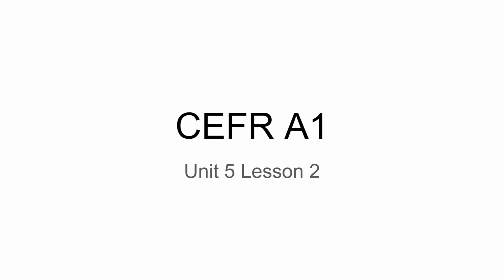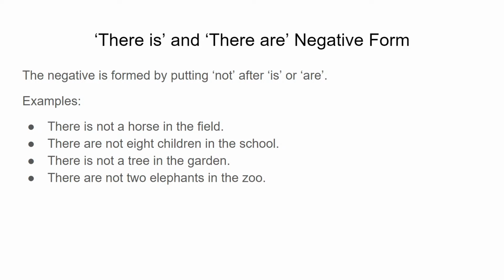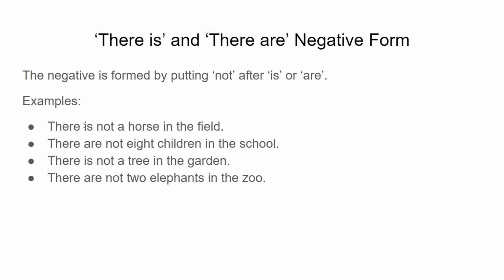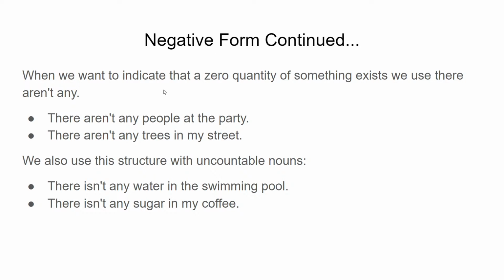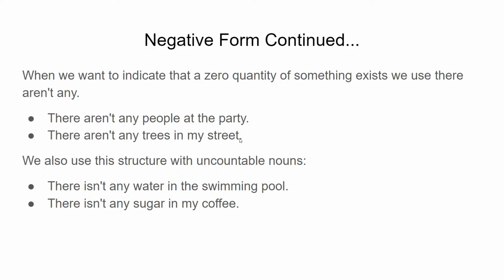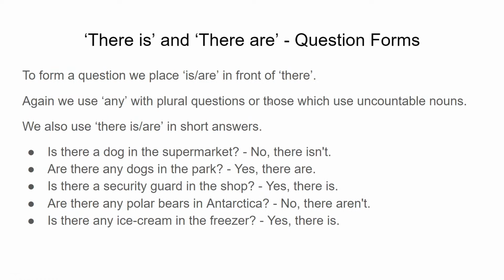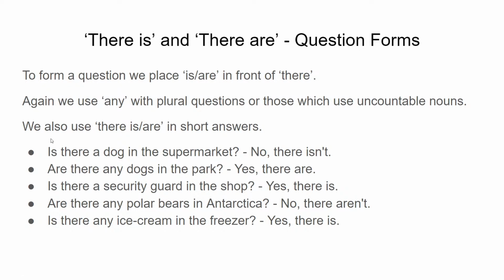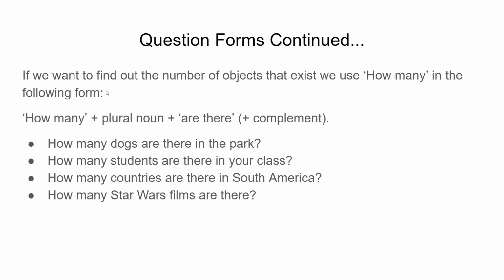A1 Unit 5 Lesson 2 - 'There is/are' negative and question form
There is/There are negative and question forms

00:00 - Intro
00:31 - Negative Forms
03:08 - Question Forms